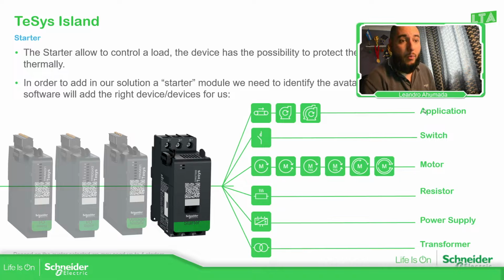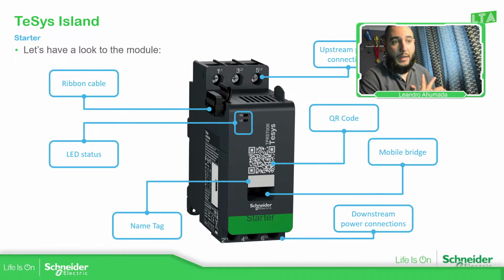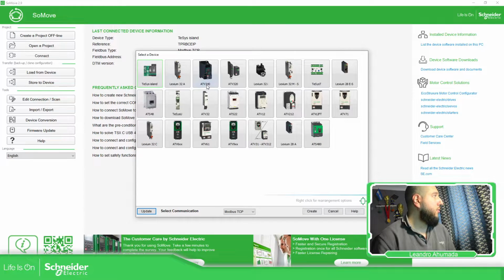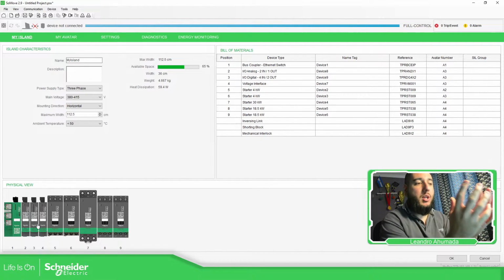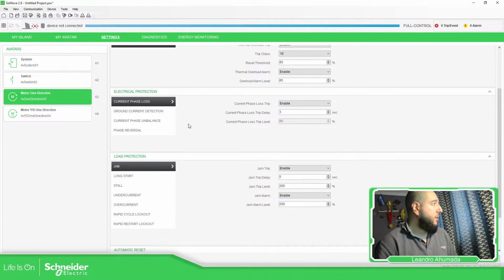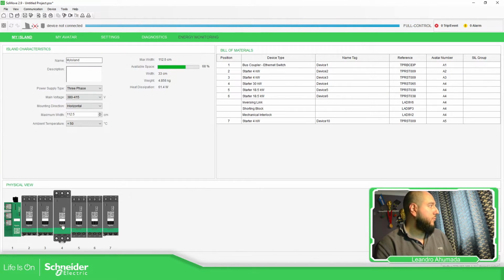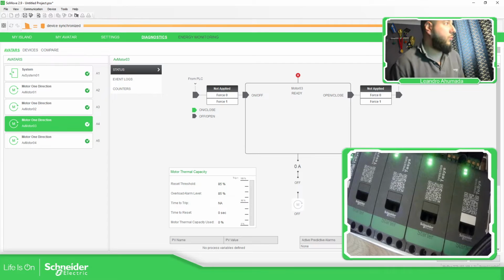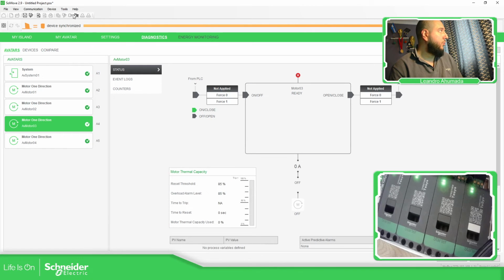Training TeSys Island - M2.3 Starter (TPRST009 / TPRST025 / TPRST038 / TPRST065 / TPRST080)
•design,
•engineering,
•commissioning,
•operation,
•and maintenance